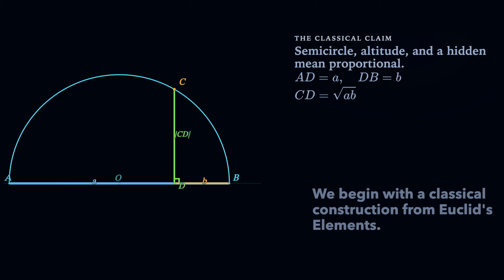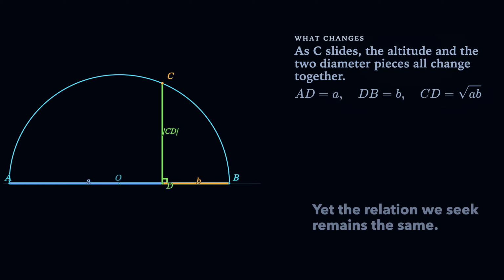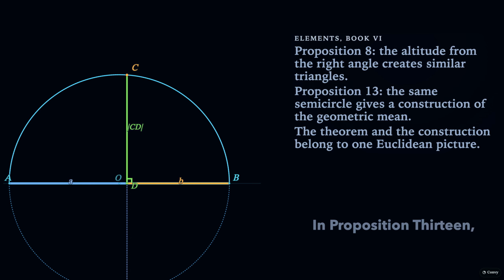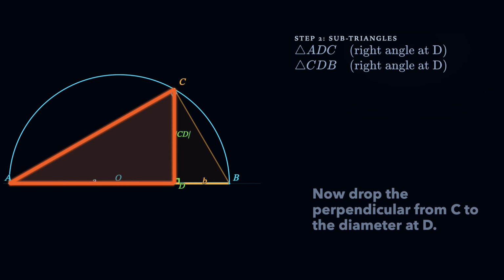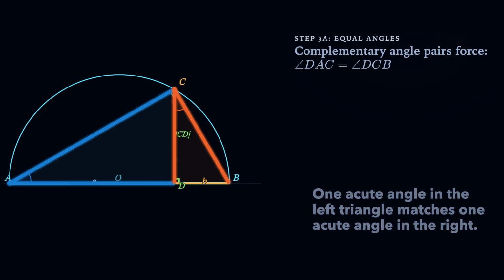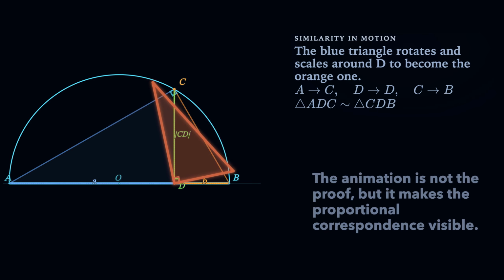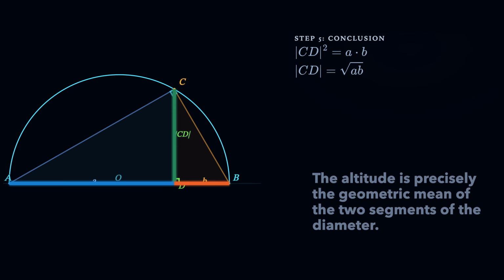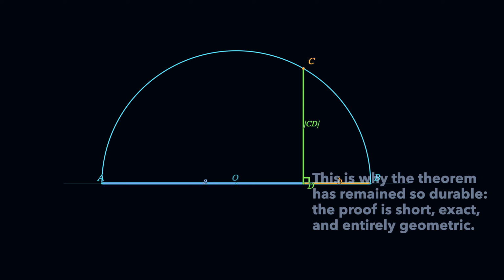Euclid's Own Proof That the Altitude Is the Geometric Mean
A longform narrated walkthrough of the classical Euclidean proof that the altitude in a semicircle is the geometric mean of the two diameter segments.
This is the proof-side companion to the construction video and the AM-GM semicircle video already on the channel: here the focus is the actual similarity argument inside the figure.
Euclid treats this picture as part of the grammar of proportion in the Elements: right angle, equal acute angle, similar triangles, then the mean proportional appears.

00:00 Problem and claim
00:27 What changes as C moves
01:06 Euclid and the Elements
01:35 Thales gives the right angle
01:52 Split into two right triangles
02:09 Match the acute angles
02:32 AA similarity
02:49 Similarity morph
03:10 The key proportion
03:27 Cross-multiply to get CD squared
03:47 Why the relation survives motion
04:07 Euclidean closing